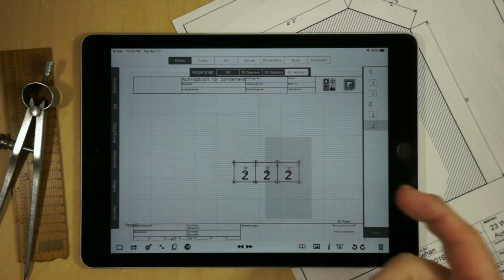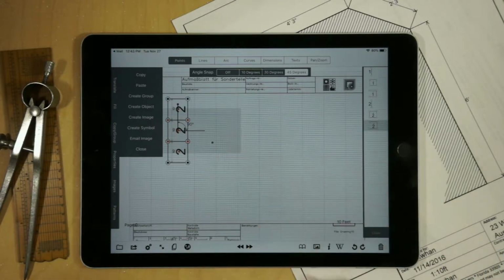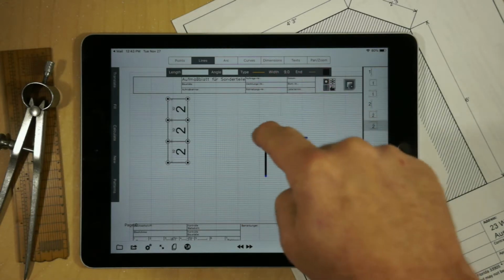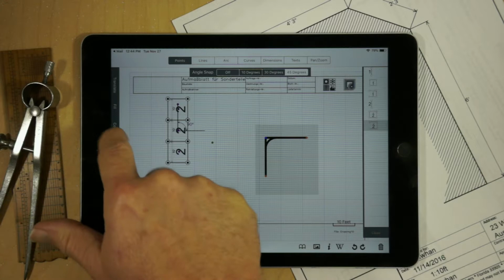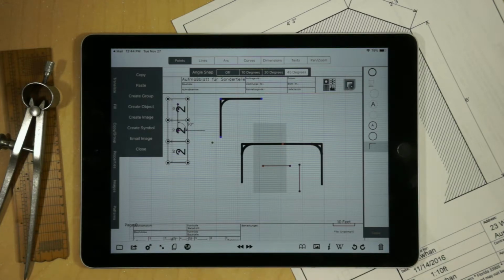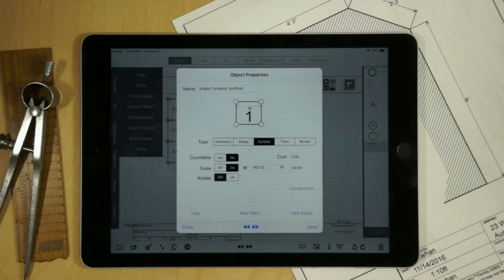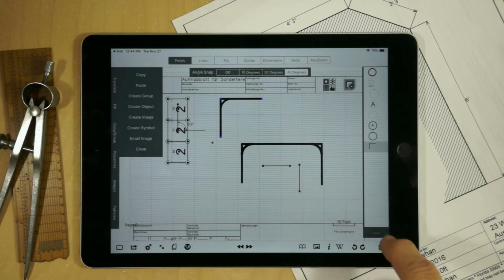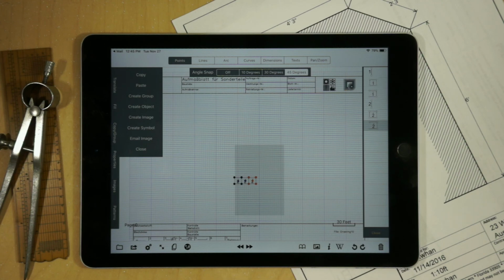GraphPad Tutorial - Symbols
This tutorial show how to create symbols in GraphPad that have attachment / alignment points and automatically scale along with the drawing.